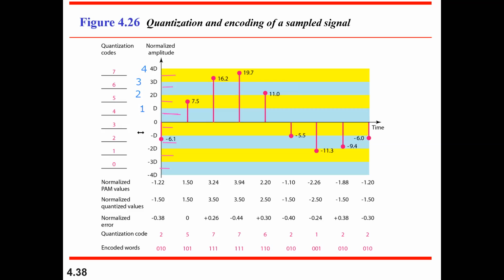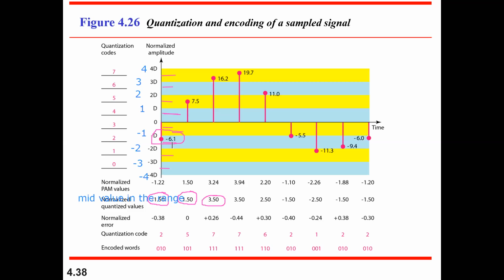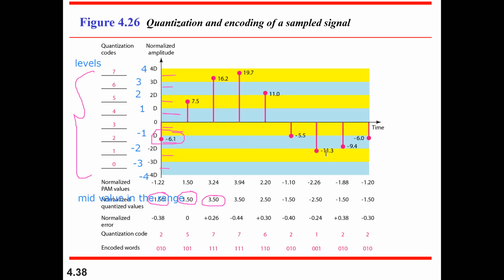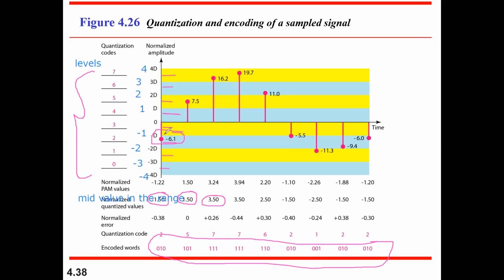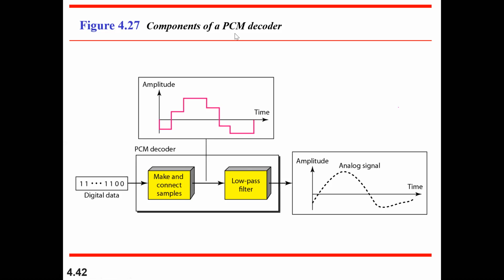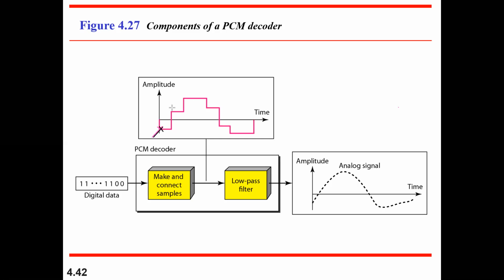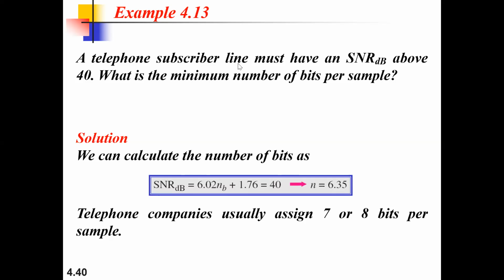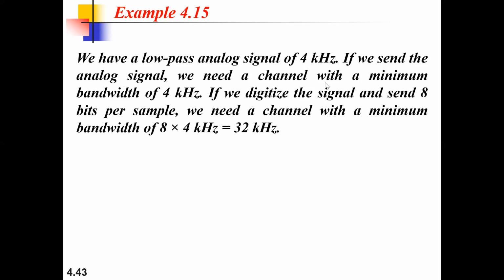4ISE DC Bsec Class 16